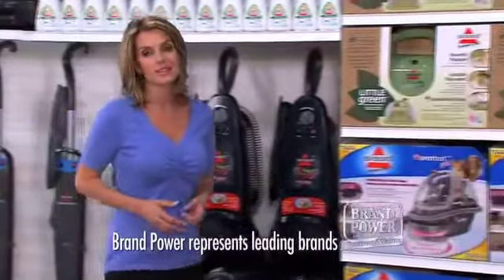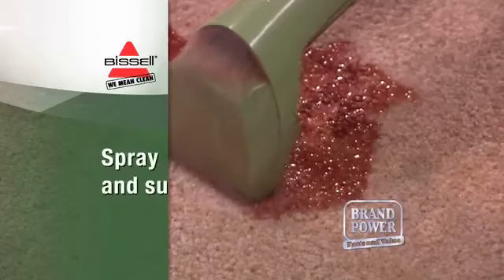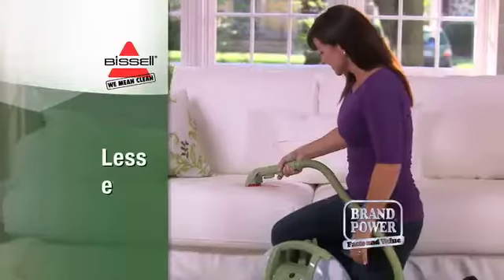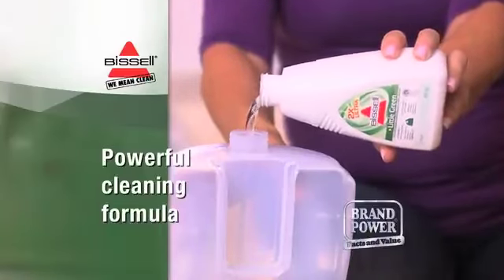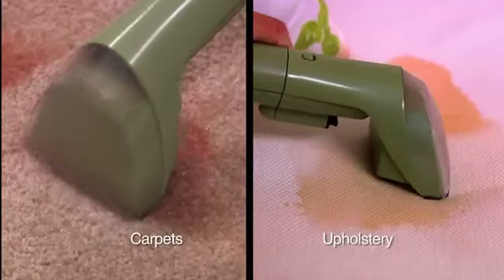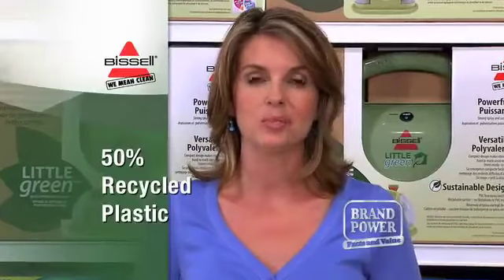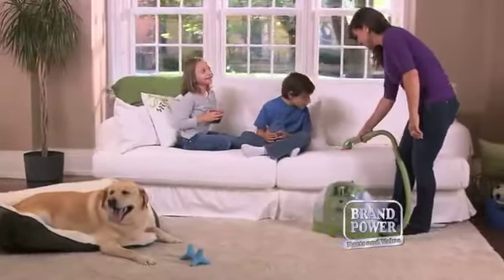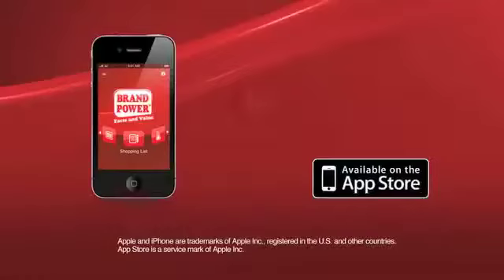Brand Power Canada 2012